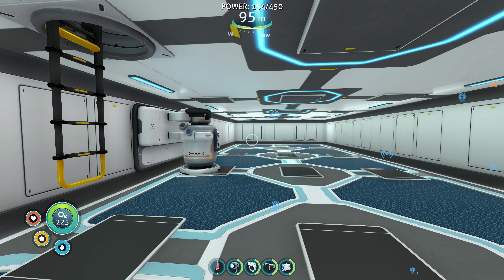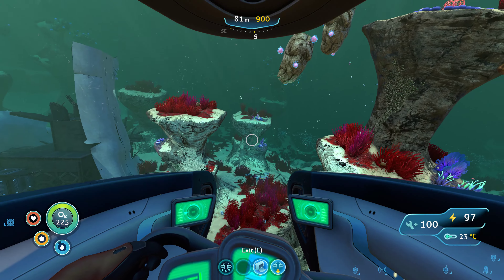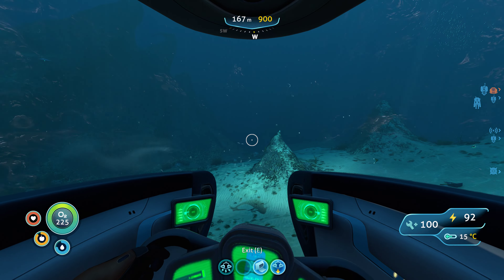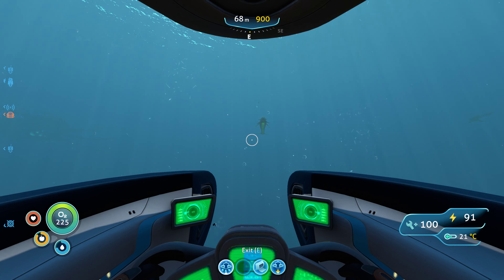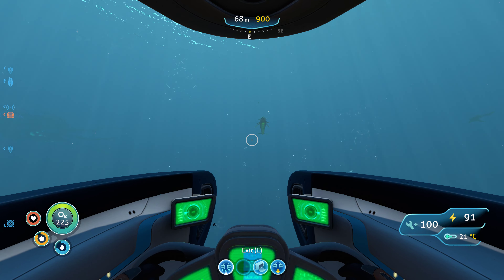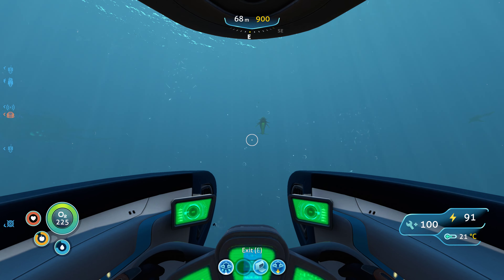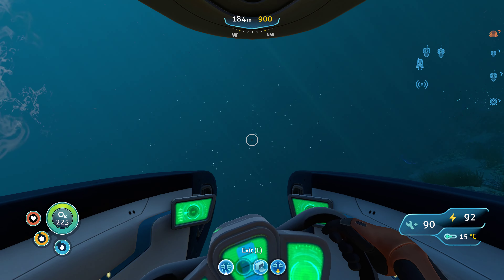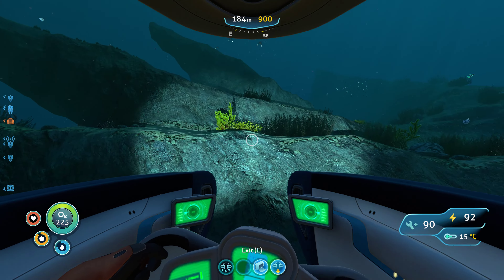Subnautica #36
Searching for Lifepod 7. Figuring out the Seamoth Defense System. Stumbling upon a couple more wrecks. Finally completing a major blueprint.

Subnautica